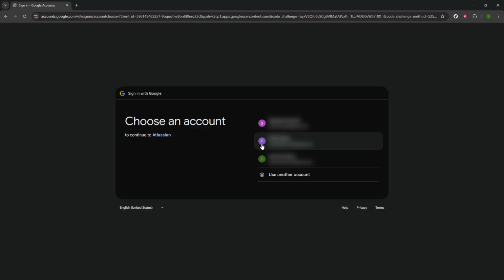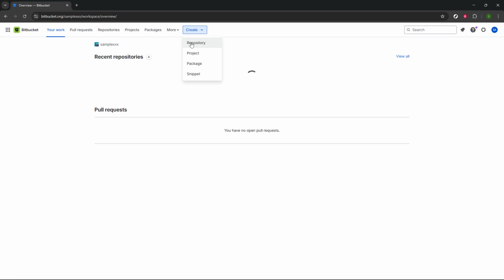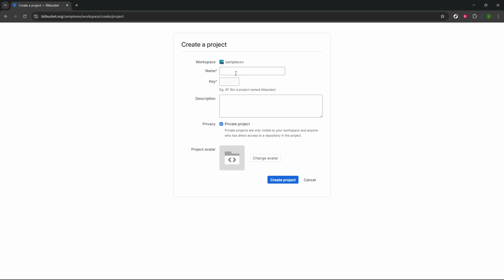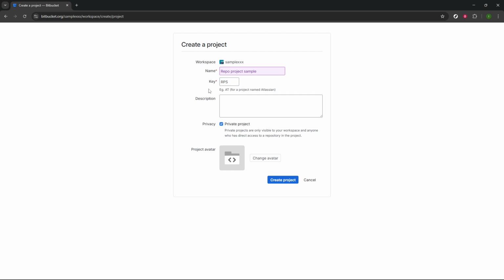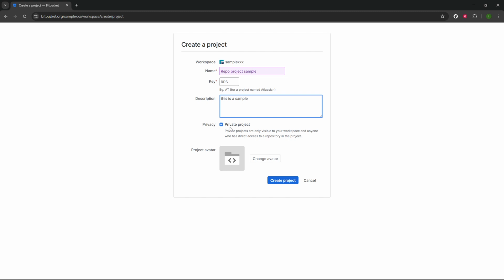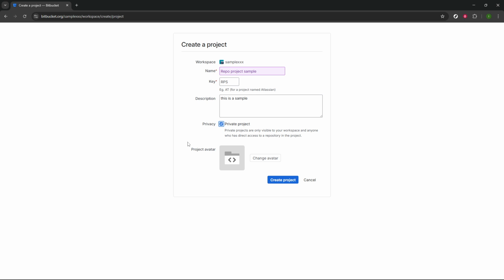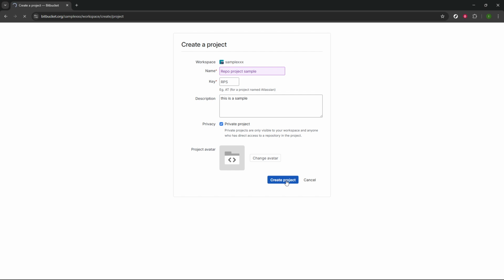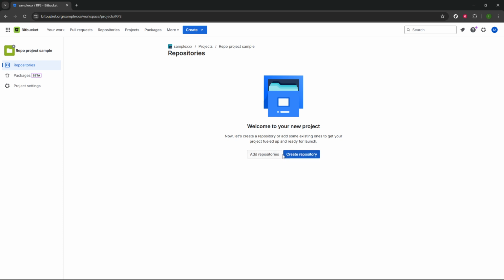How To Create My First Project On Bitbucket (Full Guide)